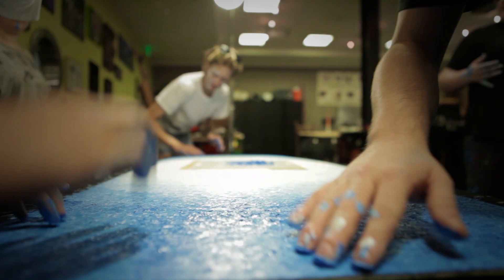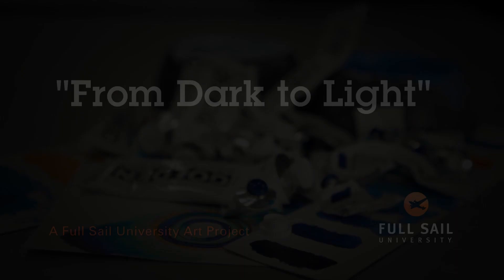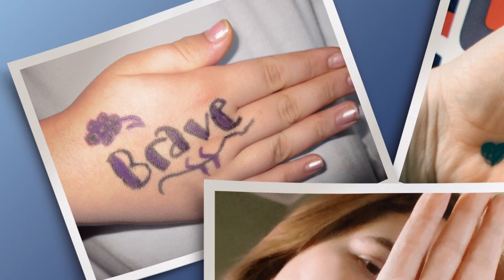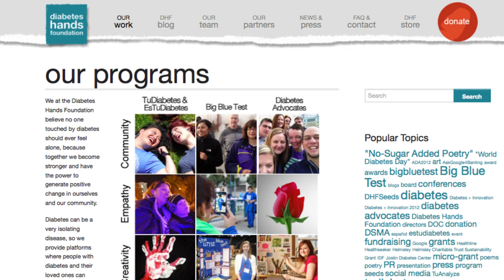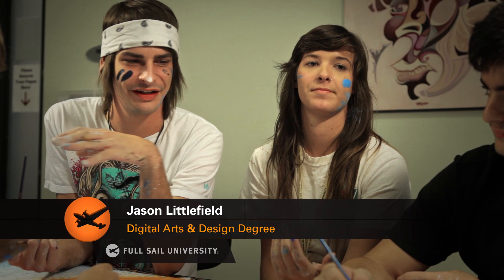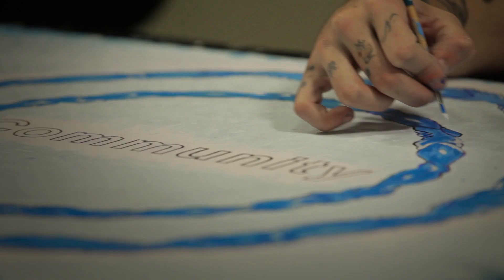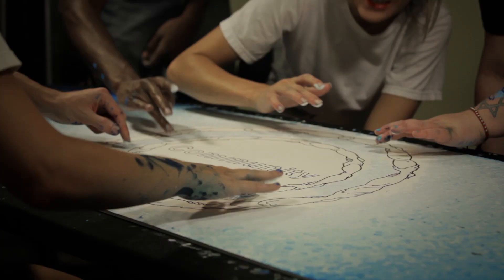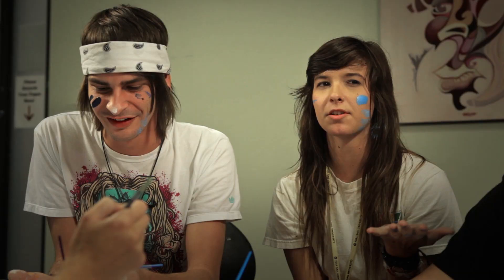"From Dark To Light": The Art of Full Sail Diabetes Hands Foundation Project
Ten Full Sail University students from the Digital Arts & Design, Computer Animation, and Game Art degree programs worked together to create a piece of art for the Diabetes Hands Foundation. The students chose to finger paint using acrylic paint to create this latest installment in the Art of Full Sail.

Inspired by the theme "From Dark to Light," the piece represents the sense of community, growth, and togetherness that the Diabetes Hands Foundation strives to create  for those touched by diabetes.